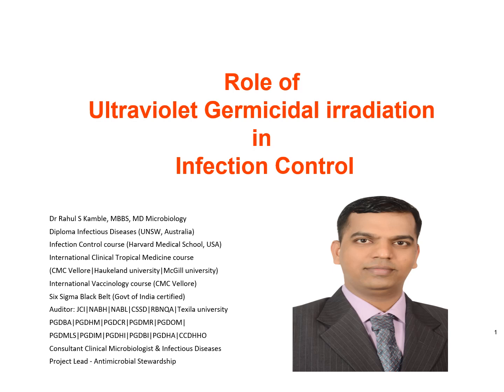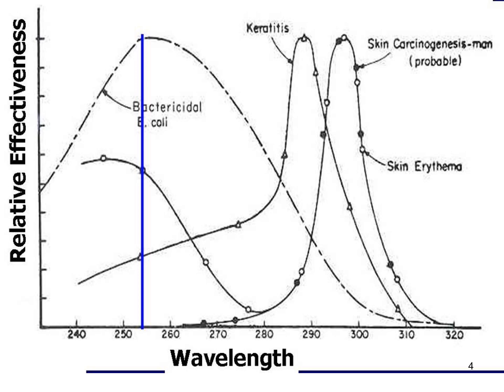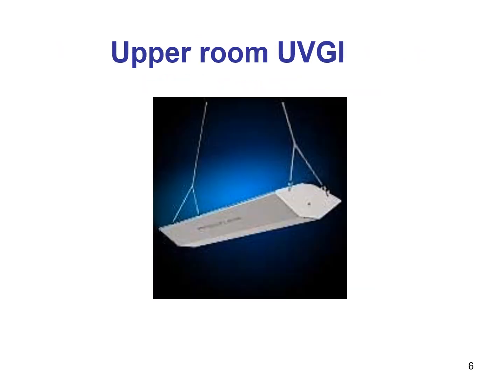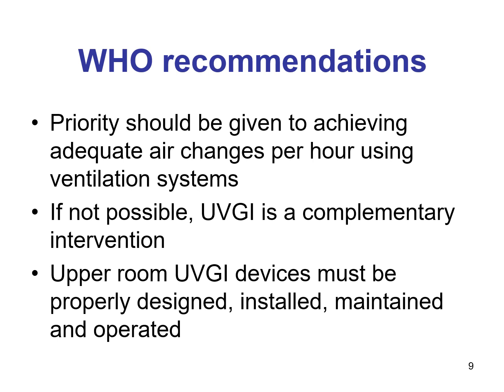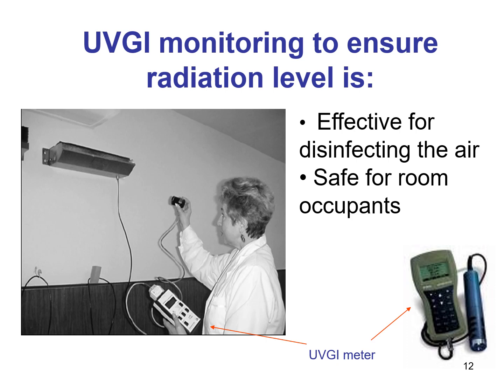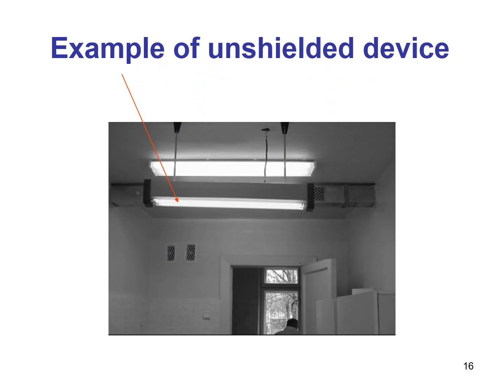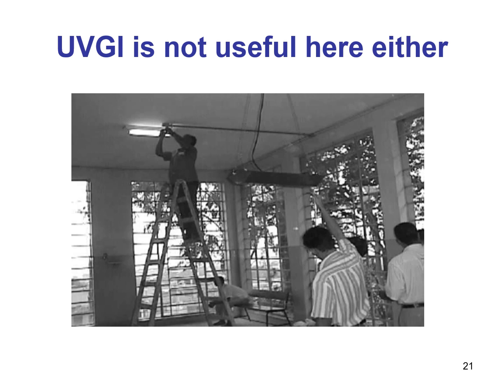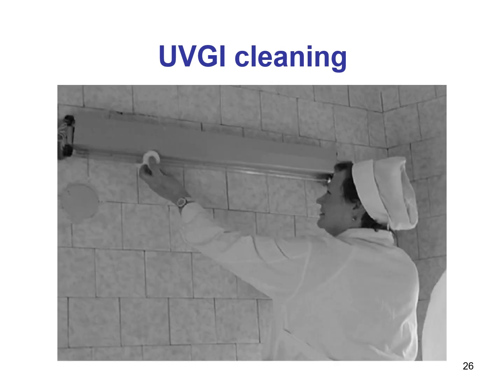Ultraviolet germicidal irradiation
GOING BETTER THAN GREEN FOR INFECTION CONTROL !!
Numerous studies have shown the distribution and transmission of healthcare associated infections due to surface contamination. A common reason seems to be inadequate manual cleaning and disinfection, which fail to remove surface bioburden. The ability of ultraviolet radiation/germicidal ultraviolet light to disinfect water, surfaces and air has been known for over a hundred years. In the last few decades, the primary application across the world has been water disinfection, but it has also matured as a means of disinfection in healthcare and other environments.
Ultraviolet germicidal irradiation (UVGI) is an established means of disinfection and can be used to prevent the spread of certain infectious diseases. Low-pressure mercury (Hg) discharge lamps are commonly used in UVGI applications and emit shortwave ultraviolet-C (UV-C, 100–280 nanometer [nm]) radiation, primarily at 254 nm. With modern concerns regarding multi- and extensive drug-resistant TB, bioterrorism, influenza pandemics, and severe acute respiratory syndrome, interest in UVGI continues to grow. The COVID-19 pandemic has highlighted the potential for UV radiation to manage the transmission of the disease, both using well-developed technologies and emerging technologies.
Infection Control is the ability to reduce the viral/bacterial load. Lower the load of pathogens, lower the load on the immune system to fight off disease and hence chances of any infections. Ultraviolet Germicidal Light has been used for decades for Disinfection and Sterilization of Surface, Equipment’s, Room Air, Drinking Water, HVAC systems etc. It works based on damaging the RNA /DNA preventing the pathogen from multiplying and hence infectivity.
As health care leaders, we need to continue to investigate ways to protect our patients, staff and community.
Studies show Ultraviolet germicidal irradiation in rooms have proven to provide protection or viral loads as effectively as breathing with an N95 Respirator. Upper air UVGI may be capable of disinfecting equivalent to 10-20 air changes per hour if properly designed, installed and maintained. Eye and skin risks can be avoided by shielding and measuring to ensure no overexposure. Upper air UVGI is a complementary intervention to adequate ventilation.
Pulsed Xenon GUV
• System uses pulsed-xenon instead of mercury bulbs to produce UV light
• Emits flashes of UV light in the 200-320nm range
• Manufacturer recommends placing device in 3 locations in a room with 5-7 min cycles
• Several studies have shown significant reduction of pathogens in patient rooms

In the coming years, Pulsed xenon UVGI would be the leading technology for large scale biosecurity of Infrastructure and public spaces. It would help authorities to control incidents and situations like Bioterrorism and Pandemics more effectively without relying too much on self-regulatory measures like social distancing and hand hygiene.
Stibich et al. Infect Control Hosp Epidemiol 2011;32:286-288
Levin et al. Am J Infect Control 2013;41:746-748
Jinadatha et al. BMC Infect Dis 2014;14:187
Ghantoji SS et al.  J Med Microbiol 2015;64:191

PGDBA|PGDHM|PGDCR|PGDMR|PGDOM|
PGDMLS|PGDIM|PGDHI|PGDBI|PGDHA|CCDHHO